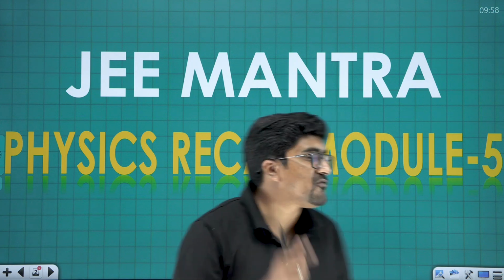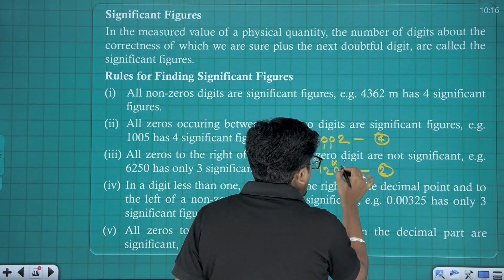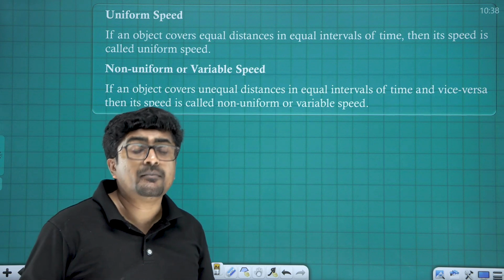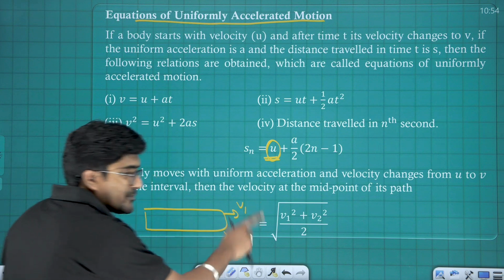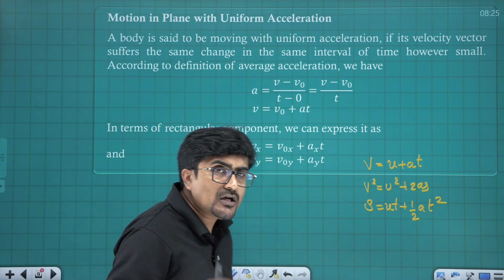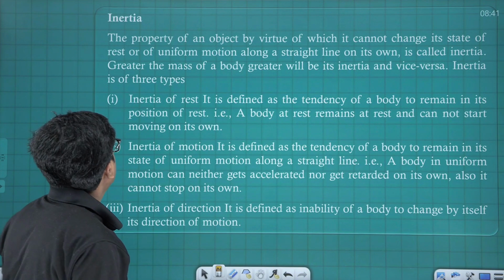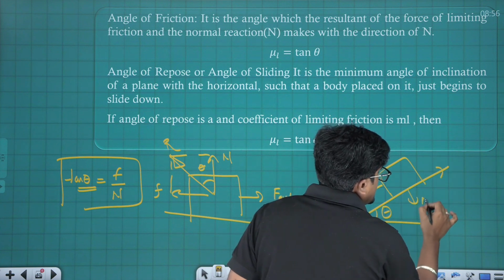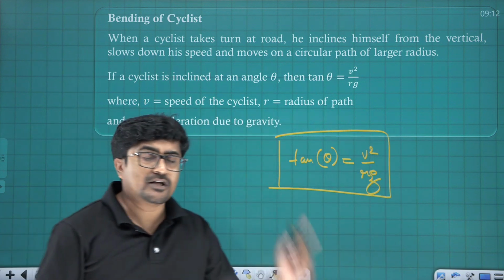Crack JEE 2025 | JEE Mantra Series 2024 | Physics Recap Video Lecture - 5 | JEE Main Preparation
Prepare yourself for success with our Physics Recap Video Lecture - 5 from the acclaimed JEE Mantra Series 2024! This informative session focuses on revisiting fundamental chapters in Physics, including Units And Measurements, Motion in Straight Line, Motion in a plane, and Laws of Motion, which are vital for conquering the upcoming JEE Main in 2025. Packed with valuable insights and practical examples, it’s a must-watch resource that will sharpen your exam preparation. Dive in now, watch the video, and take a step closer to success in JEE 2025!

➡️ Subject: Physics
➡️ Chapters: Units And Measurements, Motion in Straight Line, Motion in a plane, Laws of Motion
➡️ Topics Name: Crack JEE 2025 | JEE Mantra Series 2024 | Physics Recap Video Lecture - 5 | JEE Main Preparation